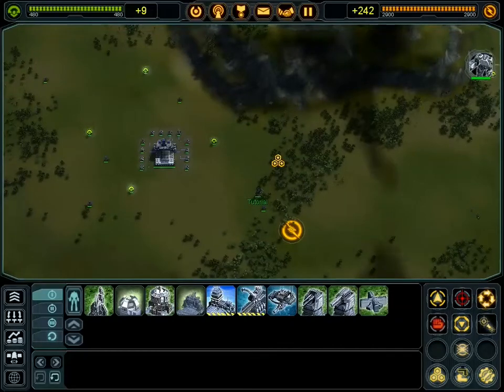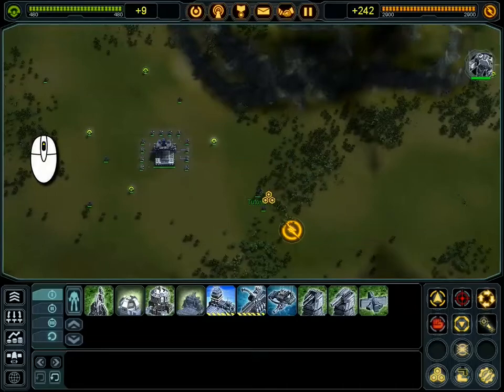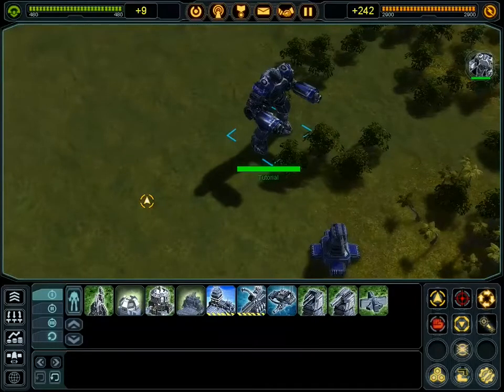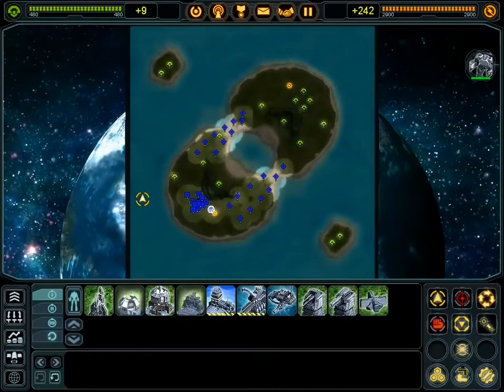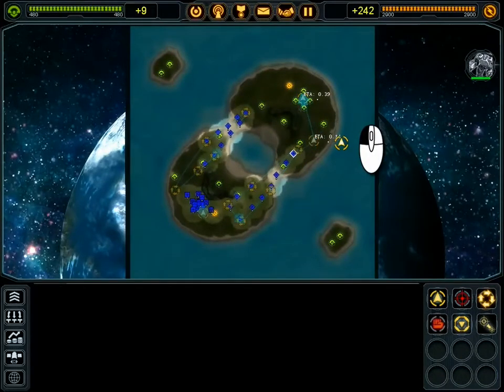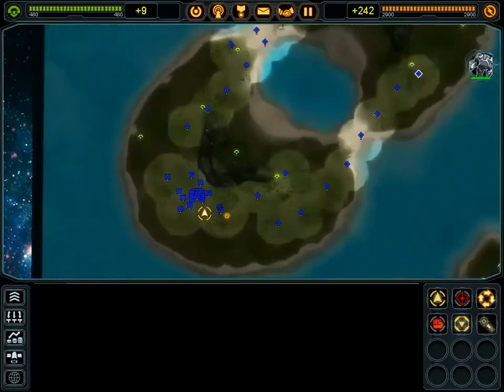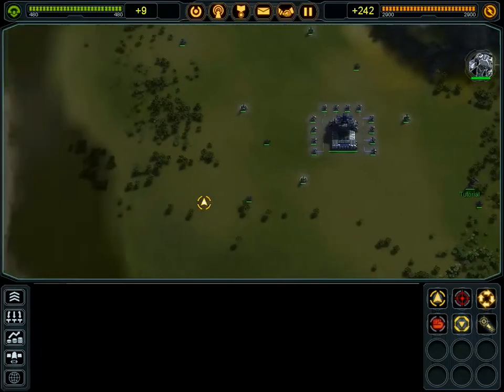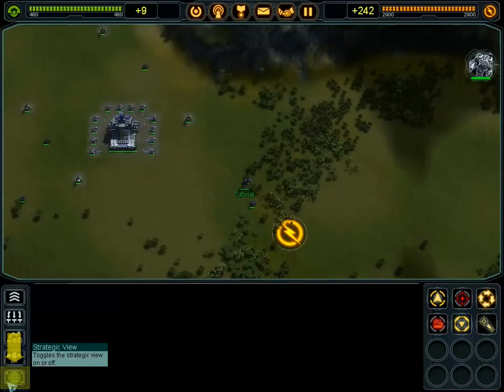Supreme Commander Gameplay Tutorial: HUD (Pt. 1)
Supreme Commander Tutorial